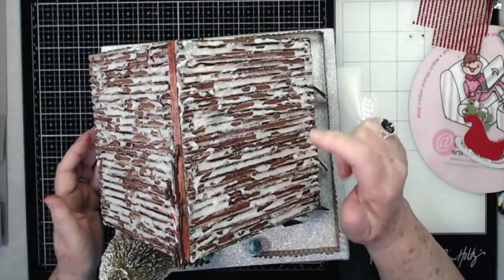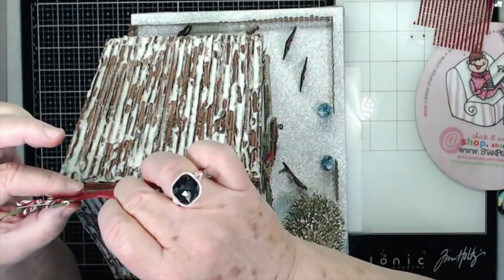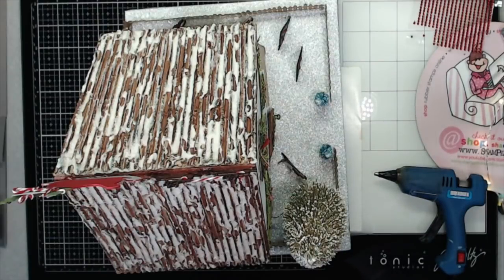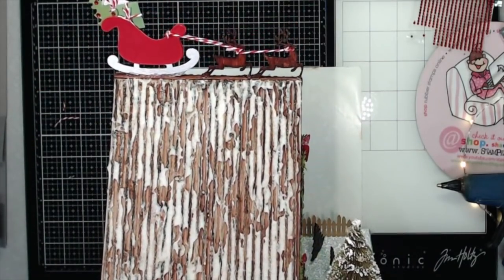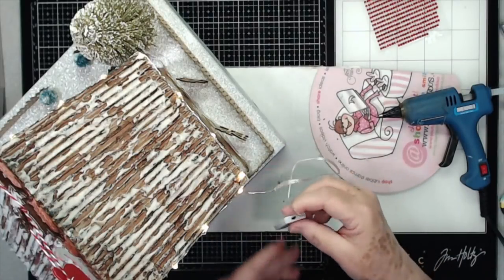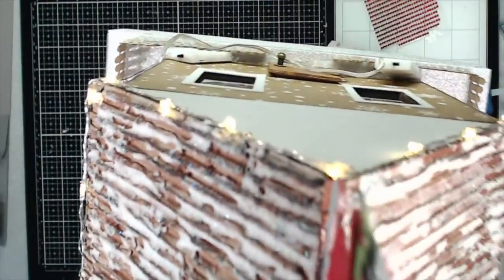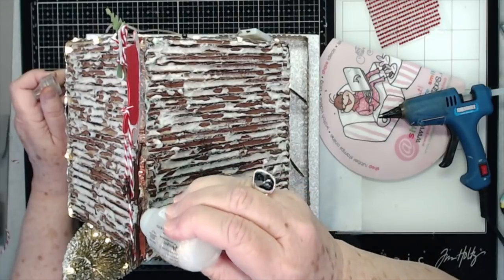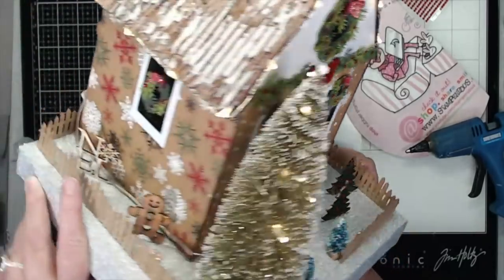Christmas Village House - Close Out Sale! New Free PDF for Church.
This is showing the finishing touches of our Christmas village house, announcing a CLOSEOUT sale, and the new PDF and Cricut Cut file for the Christmas Village Church.  Make sure to click "Show More" button so you can see all the links.

SWME Team